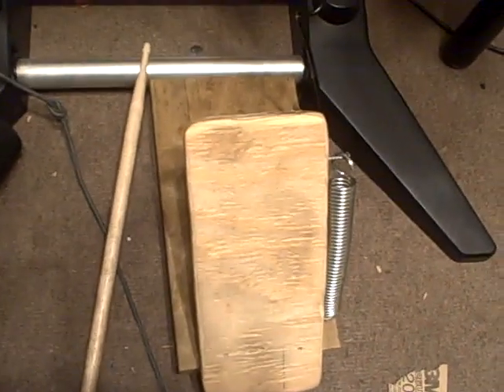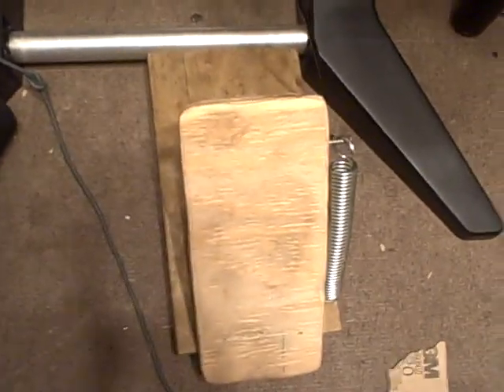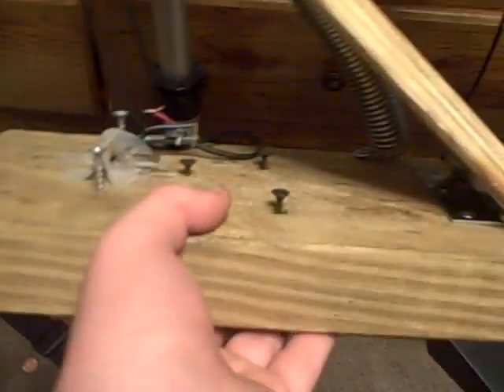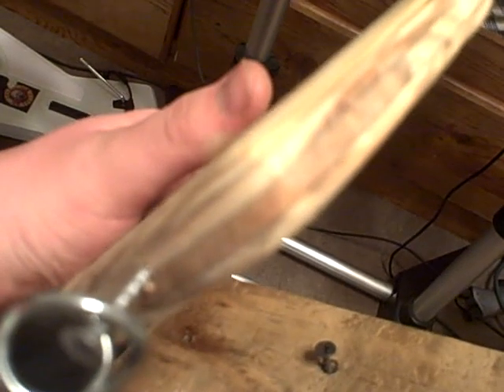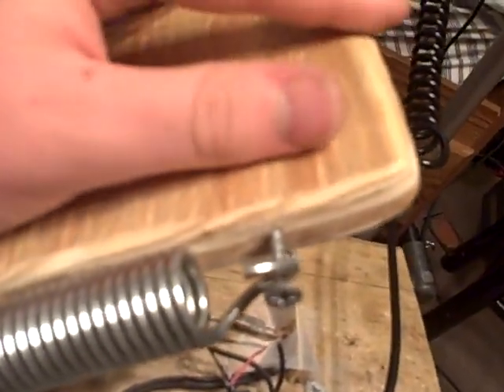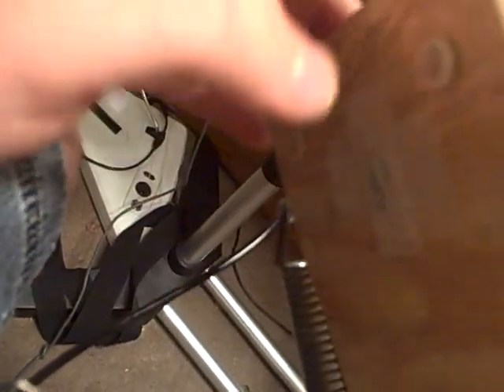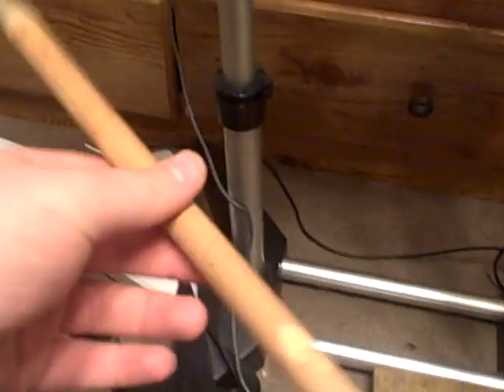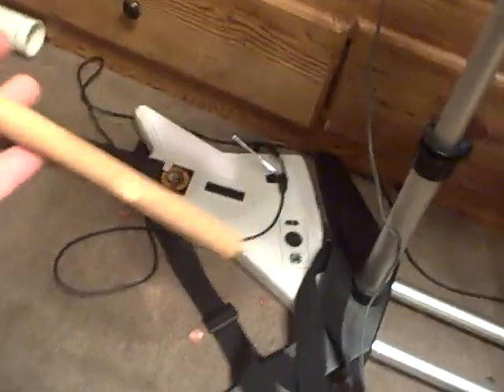Rockband with homemade bass pedal.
Very simple to make. All i used was a piece of thick wood(1 1/2 by 5 1/2) for the 'base' and a piece of 5/8 inch plywood. I made the pedal part by using a hinge for free movement, and a large trampoline spring to bring it back up. I put 3 screws into the 'base' slightly penetrating to dig into the carpet just a bit to prevent movement. I have two screws keeping the bass pedal from going down to far. On the top of the bass pedals where the screws hit, i placed these little peel and stick things, made for cabinets to make it quieter. Works well, it was rather loud.

The switch itself is also very simple. I took the contact out of a relay(the contact that the electromagnet moves) and soldered it onto a small pc board. Then i soldered a thick piece of copper wire as the 'stationary contact' that i bend so that it would touch the tip of the relay contact(it has a little raised spot that is made from some kind of highly conductive material to reduce resistance when on). I glued a magnet onto the top of the relay contact, and one on the top of the pedal, so that the two alike poles where facing each other. When the pedal is close enough, the magnets repel and close the switch contacts. The two contacts where soldered straight to the original wires from the original bass pedal.

It works.